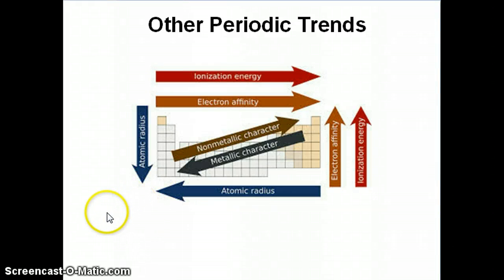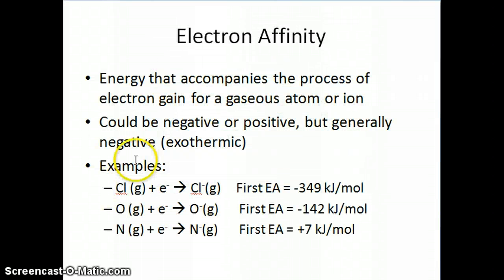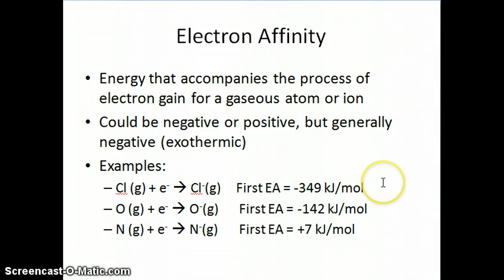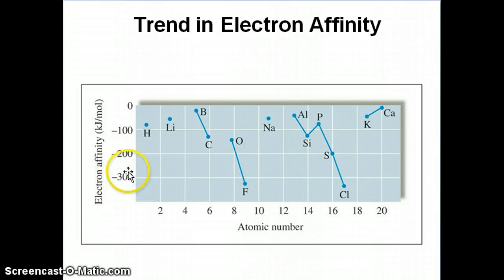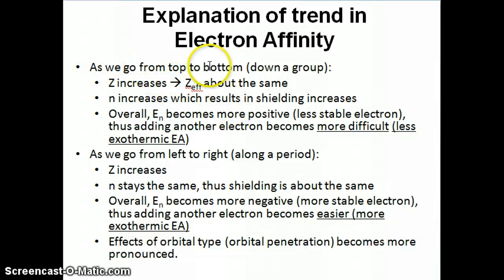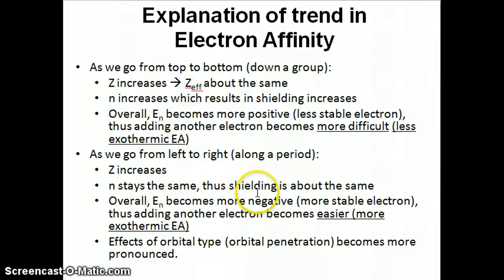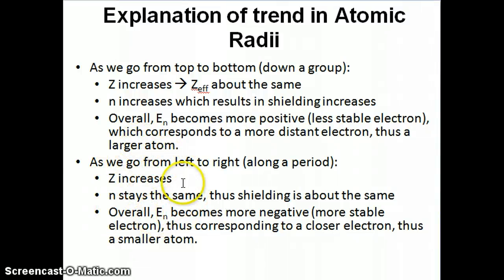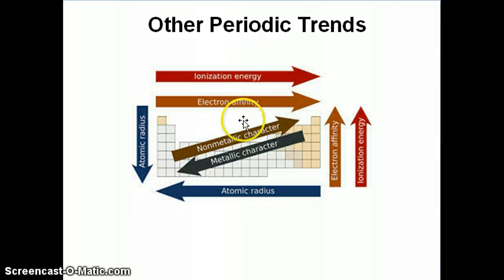Other Periodic Trends